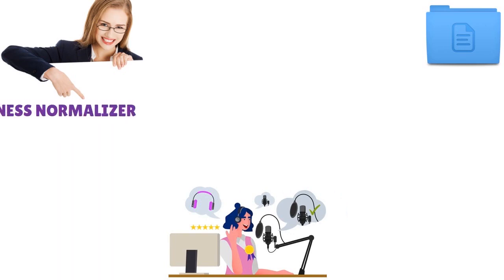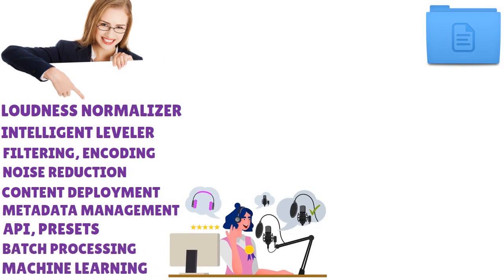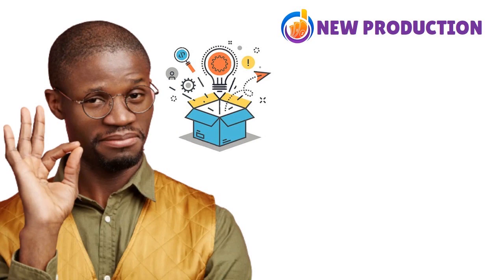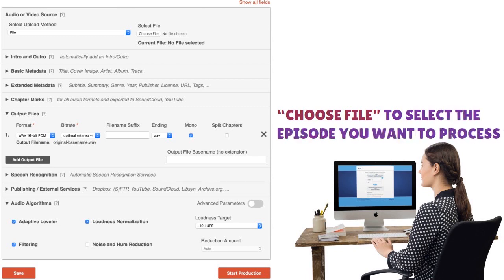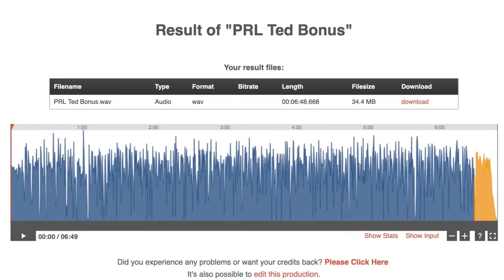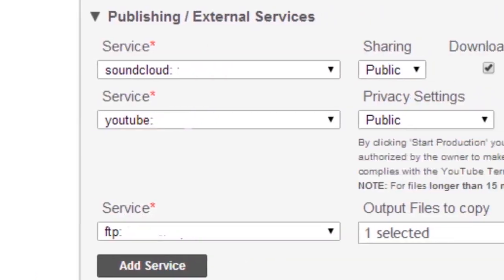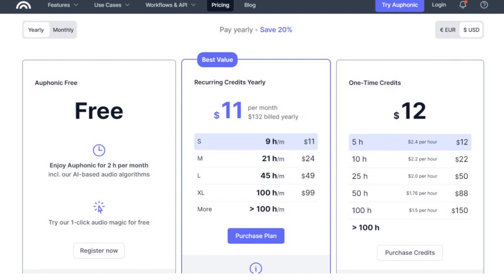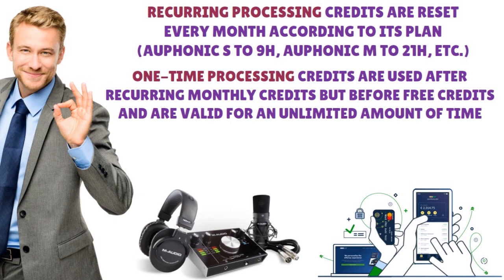I Looked Into Auphonic in 2025: Did My REVIEW Yield Positive or Negative Results? You'll Be Shocked!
🕰️Auphonic Review 2025 - Become an Expert in Auphonic Now. Unlock the Power of Auphonic in 2024! Auphonic Review 2025: Revolutionize Your Audio Production.